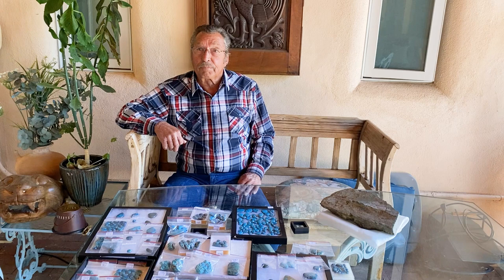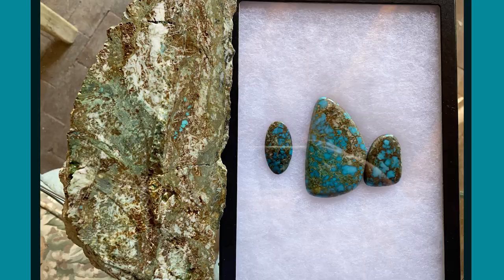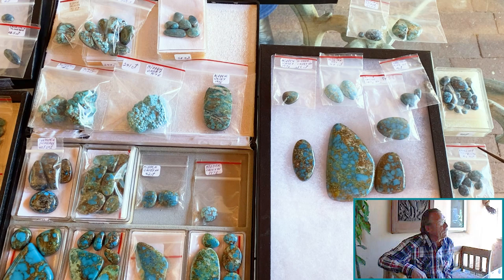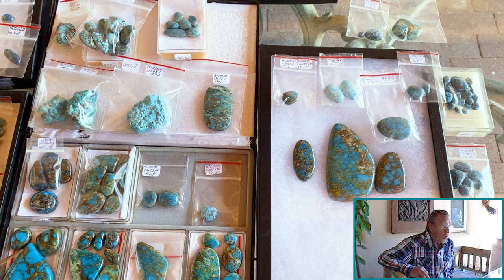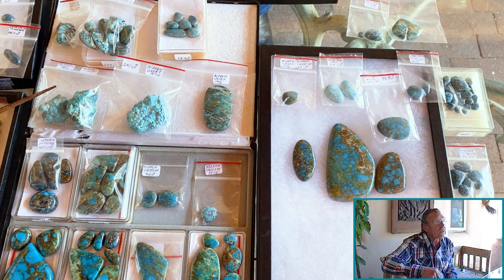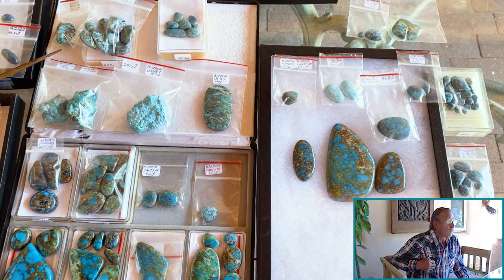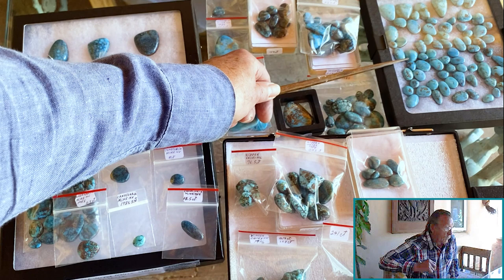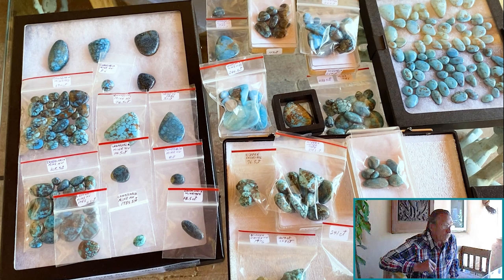The Wayne Nelson Collection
Join Mike as he interviews one of the last of the old time turquoise miners, Wayne Nelson, and we see Wayne's turquoise collection including some never before seen Hidden Valley.